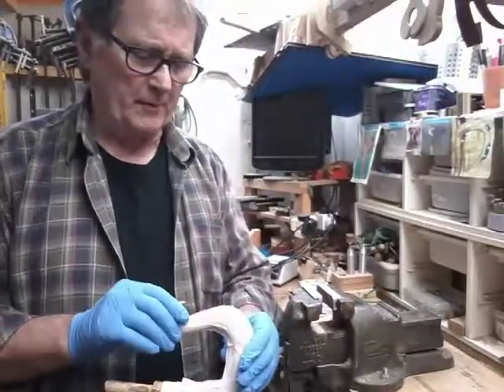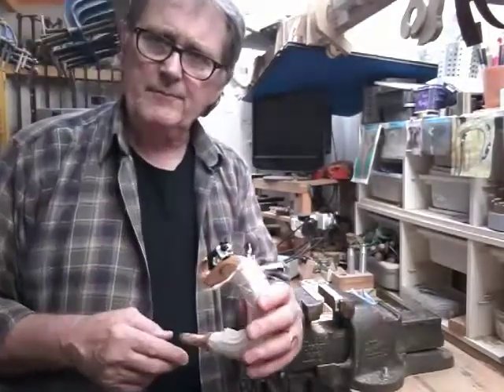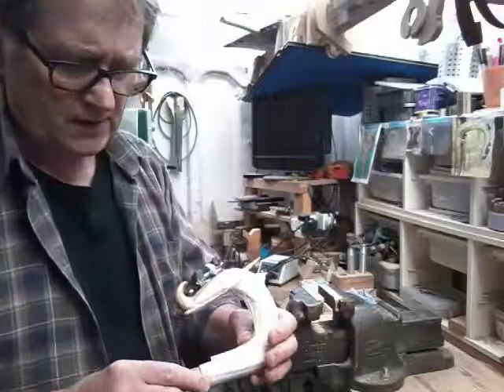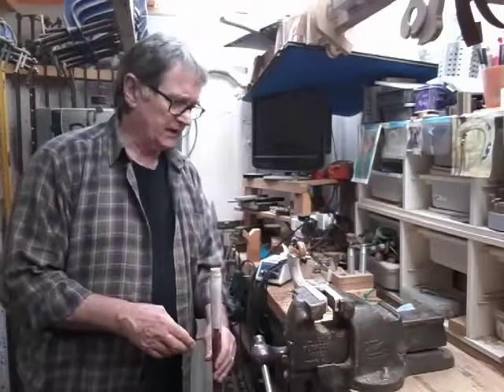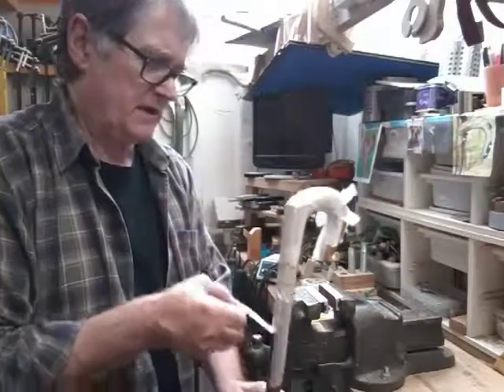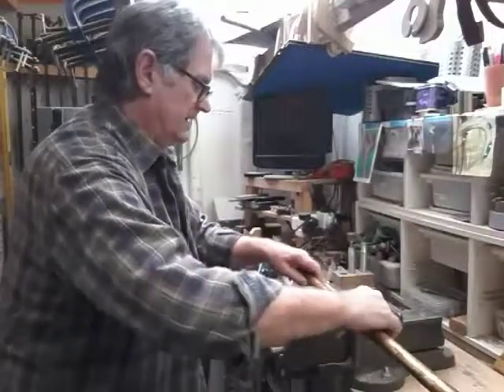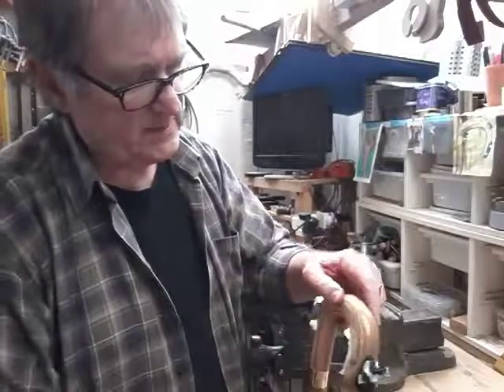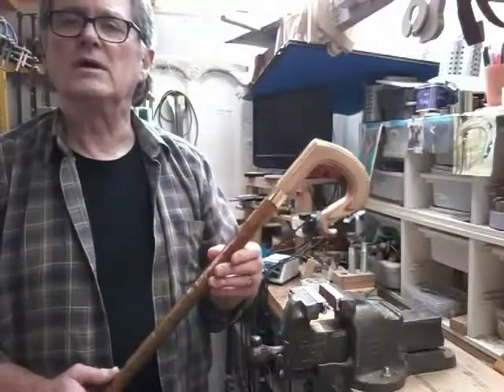Making a crook in ply. Final part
Last of 14 videos showing the making of a shepherds crook style stick in quality plywood.